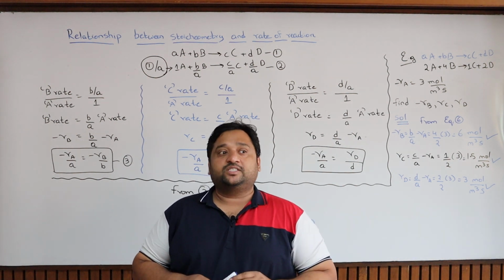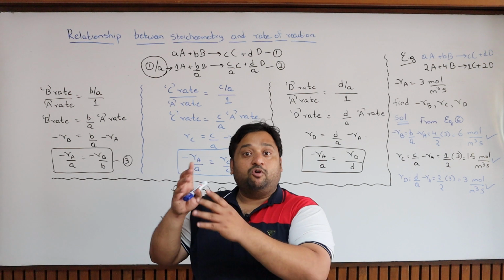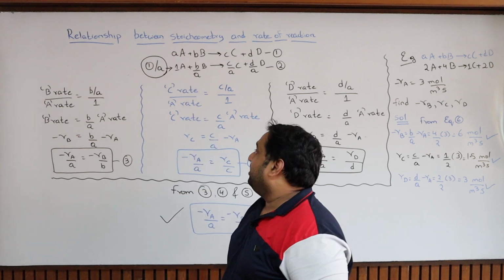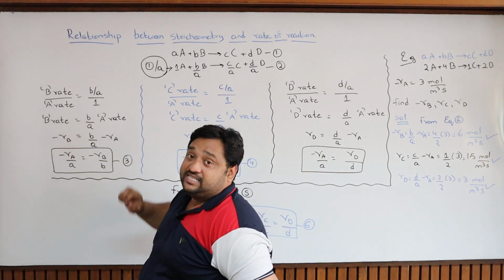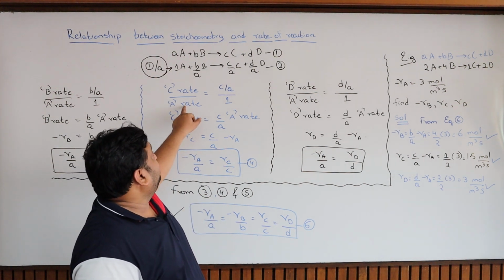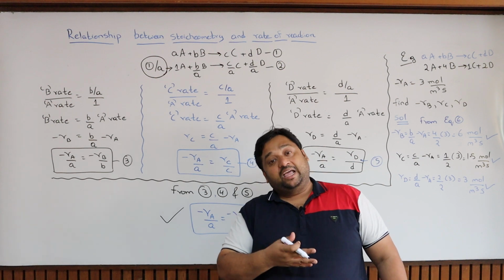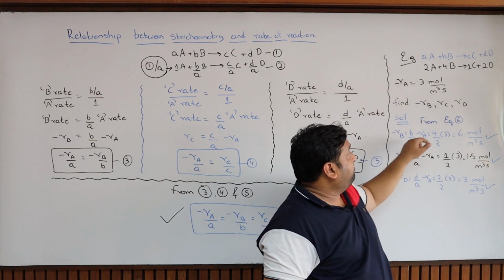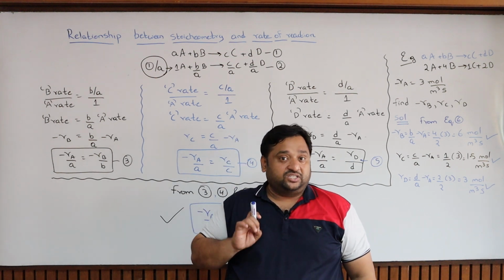CRE Lec 5: relationship between Stoichiometry of reaction and rate/speed of reaction